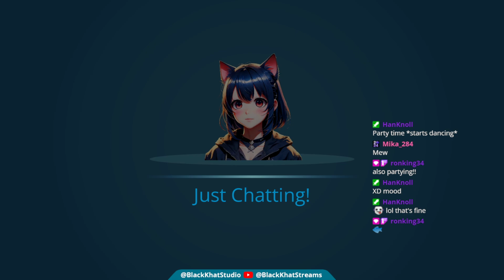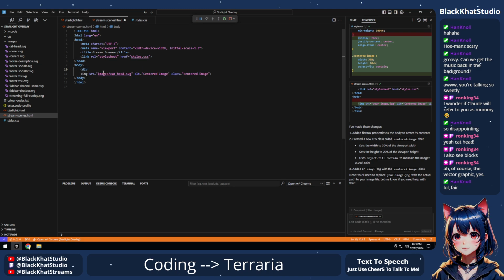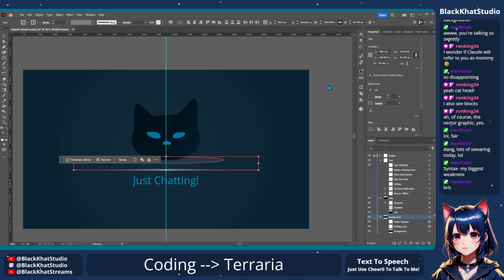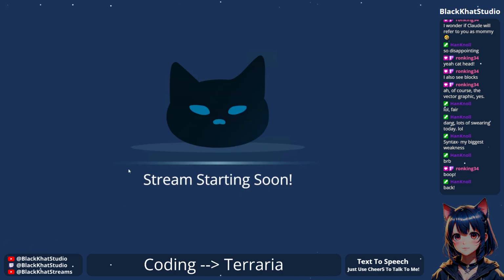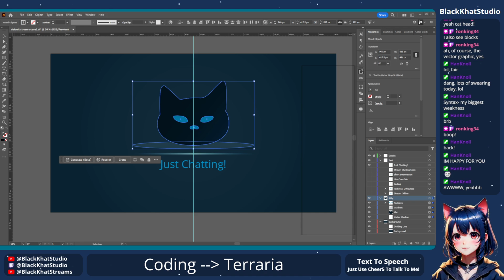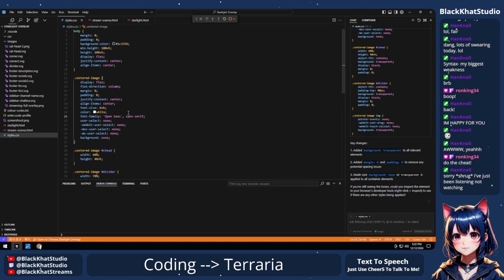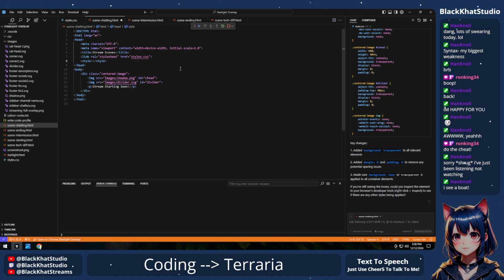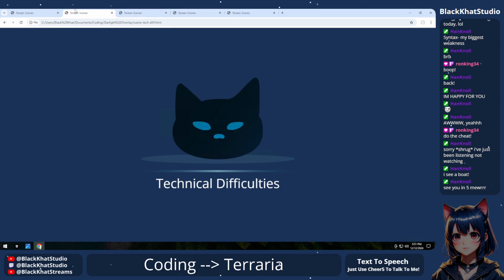Learning How To Animate Our Stream Overlay Stream VoD (12-12-24)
Today, we restyle our different stream assets (images) as web pages (html/css) to animate them! With the help of Claude Sonnet, we make good progress in learning how to remake the assets for animation. To be more specific, we're restyling our 'Stream Starting/Ending', 'Intermission' and 'Just Chatting' screens to fit the colours of our new Stream Overlay.

Check out the awesome company that supplies our stream music!

0:00 Concept Introduction
5:00 Styling The Base
1:15:56 Testing The Base
1:20:00 Building Other Pages
1:44:10 Deployment